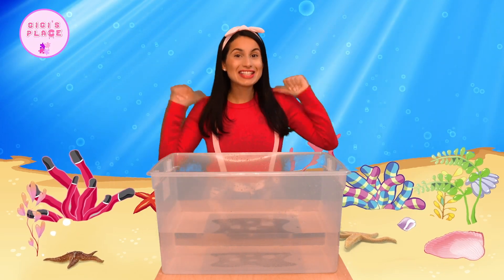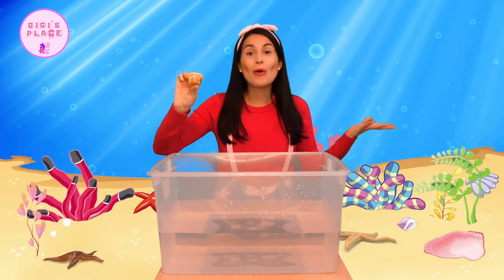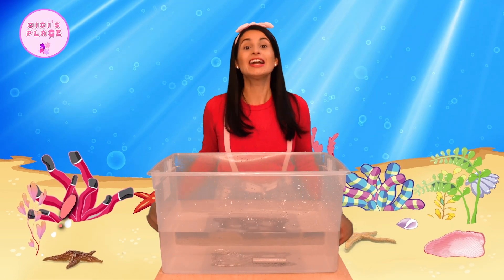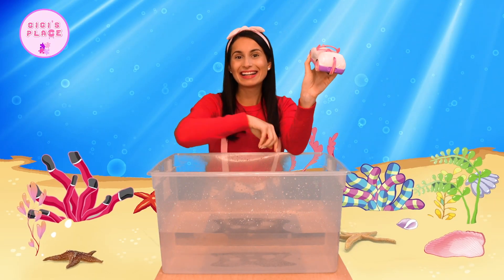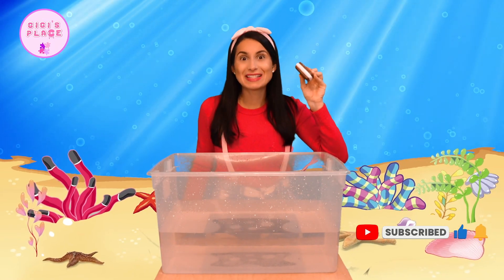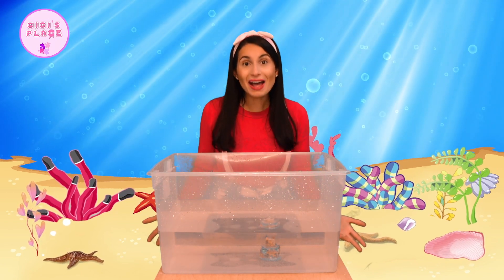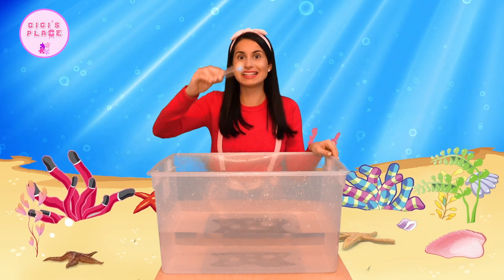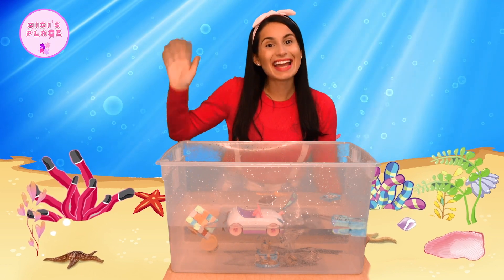GIGI Sink or Float | Fun Science Experiment for Kids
Welcome to Gigi's Place, where we love to have fun while learning! In this exciting episode, we're exploring the scientific concept of "sink or float" and testing it out with different objects.

Join us as we drop items like a Rubik's cube, a snow globe, and even a toy elephant into a tub of water to see if they sink or float.

This video is perfect for curious children and toddlers who love hands-on learning and discovery. It's a great way to introduce early science concepts in a fun and interactive way. Plus, it's a great opportunity for parents and caregivers to spend quality time with their little ones.

So, come join us at Gigi's Place for a fun and educational adventure in the world of "sink or float"!